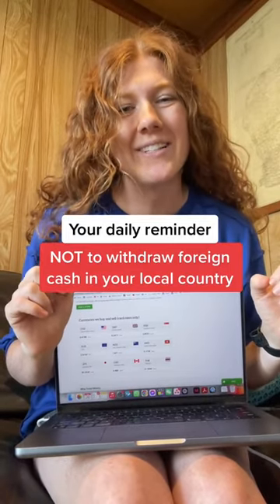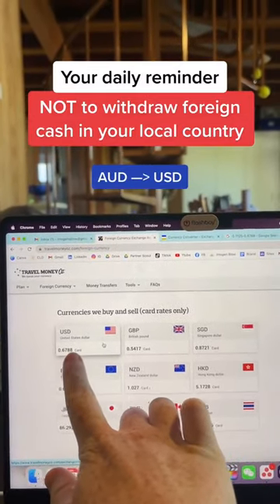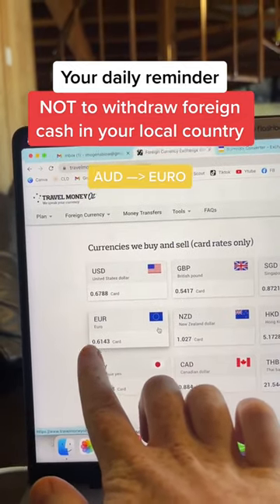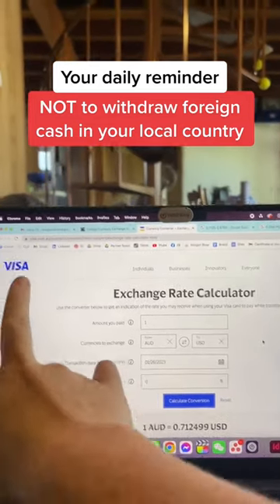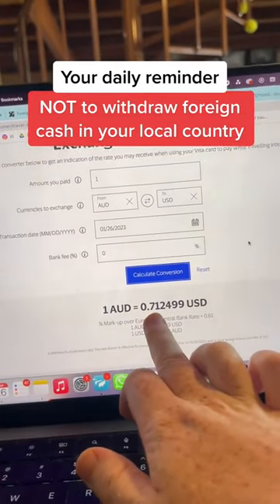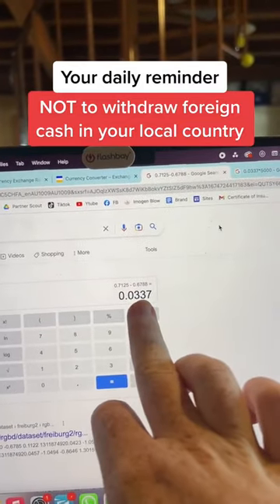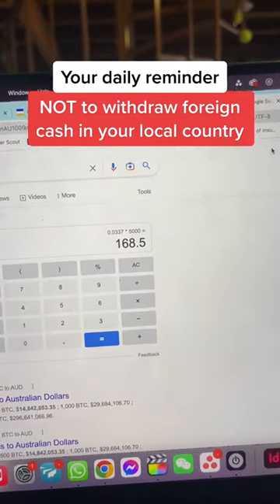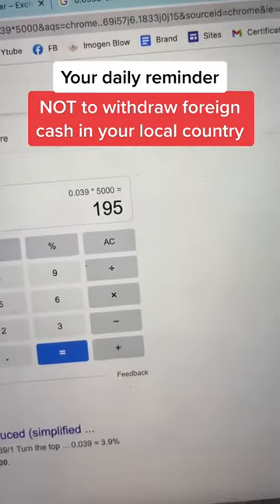Do NOT Bring Foreign Cash Overseas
Unless youre going to a country which operates mostly on cash (particularly parts of Asia, Africa and the middle east),

DO NOT get foreign cashout in your local country. You will lose money!! If you need cash when you travel, I’d only take a small amount of cash with you, then do the rest of the exchange when you arrive.

Be wary because the airport exchange is also bad. But again, good if you’re desperate!!

I do my daily banking with the ING Orange Everyday, which has zero international transaction fees (this is the case for Australian ING accounts, but I don’t think it’s like that everywhere in the world, so check!!) and the exchange rate is based on Visa, which is the best rate you’ll get!

When I last went to Europe, I pretty much only used my card. I got cashout from local ATMs for markets and cash only places. Any questions? Ask in the comments.